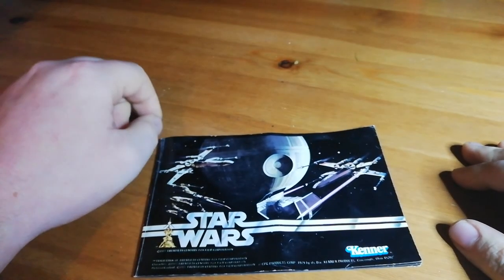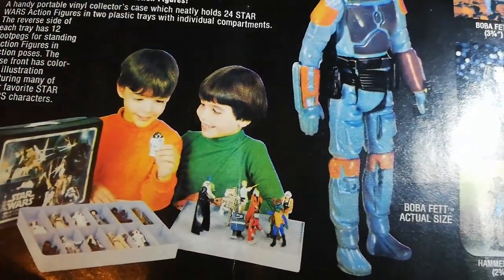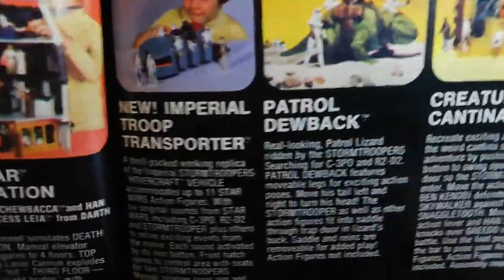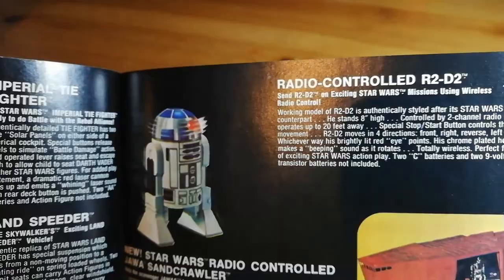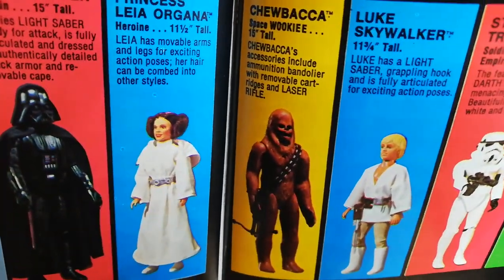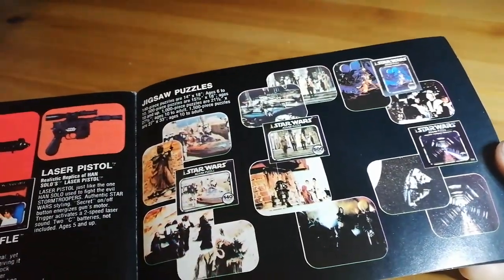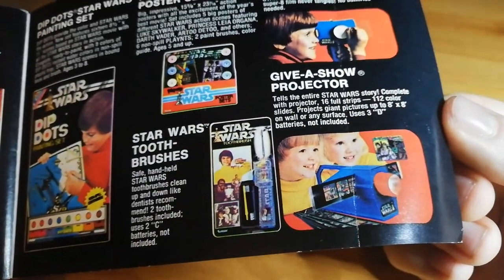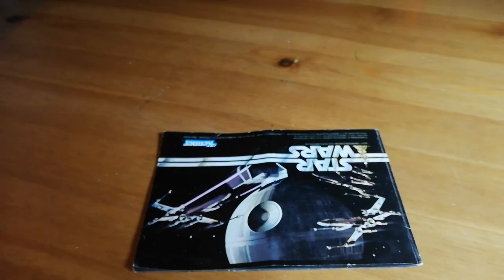Star Wars 1979 Kenner Vintage Toy Death Star Category 1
Lets have a look at this early vintage Star Wars Toy catalogue from 1978